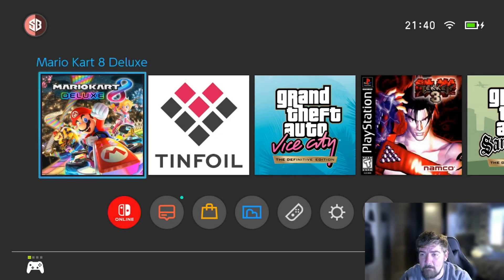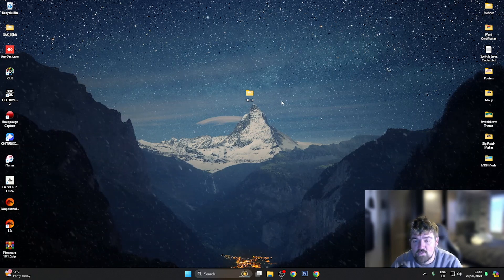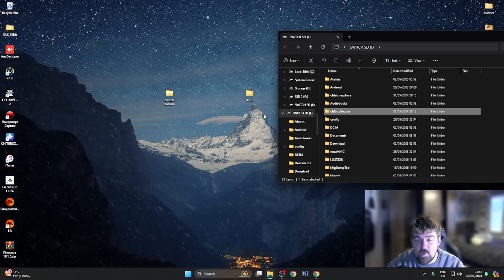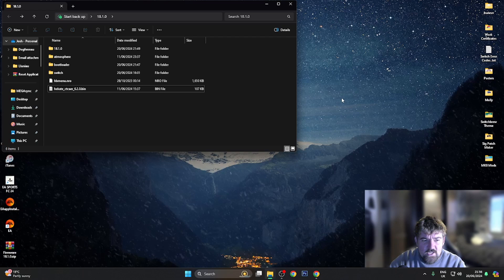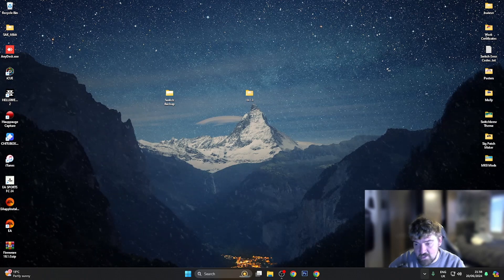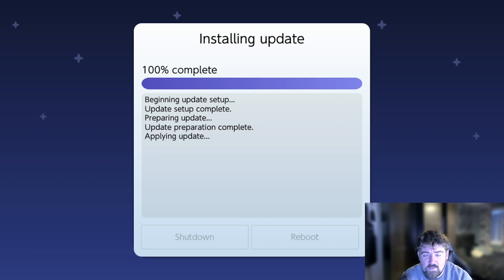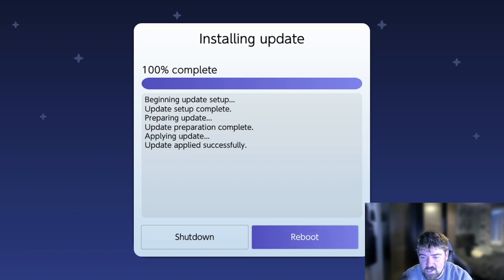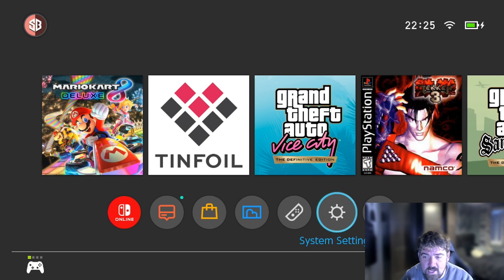Nintendo Switch How To Update To 18.1.0 CFW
Todays Video I Will Be Showing You How To Update Your Nintendo Switch Custom Firmware To 18.1.0

⬇️Add Me On Discord For 1 To 1 DM's And Help⬇️
🌏switchbrew